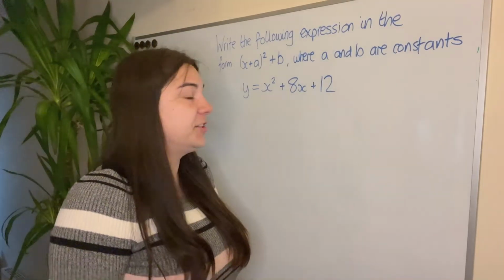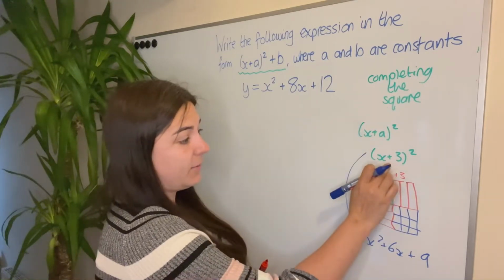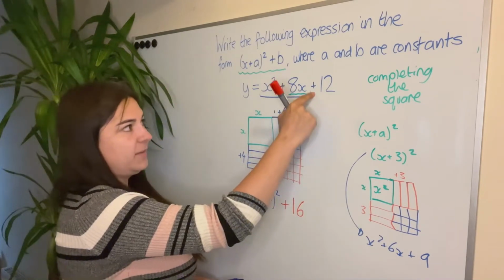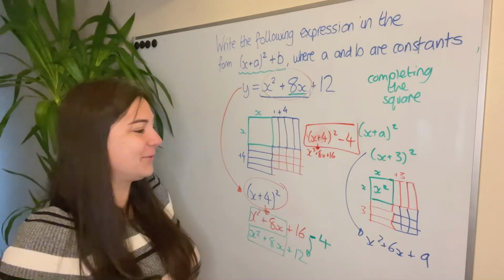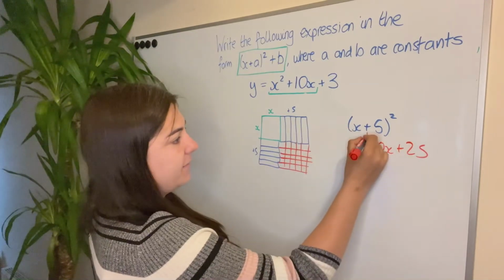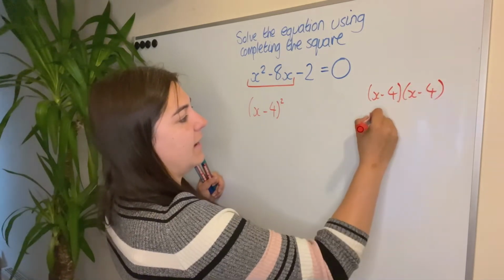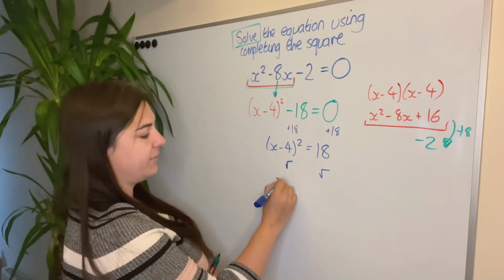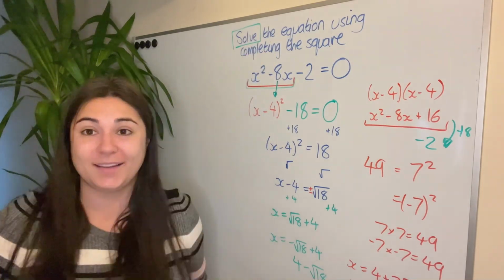Completing the square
HIGHER TIER ONLY